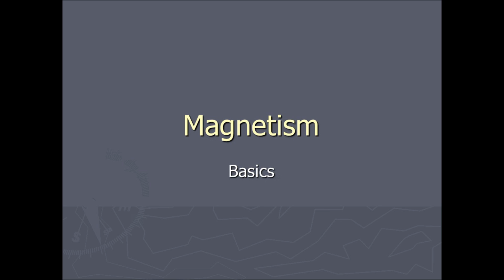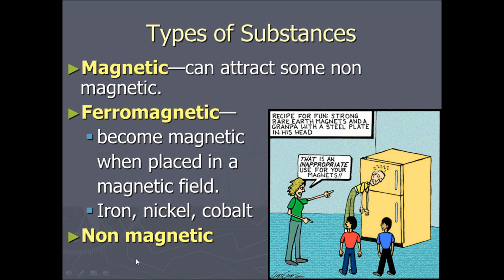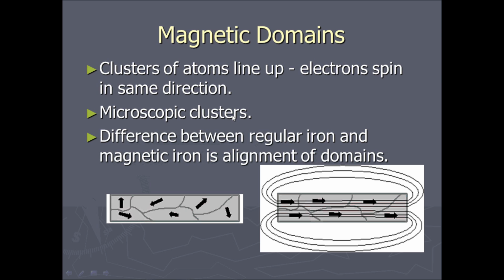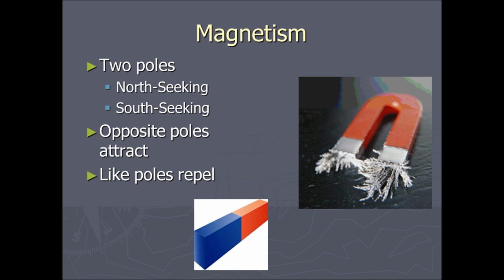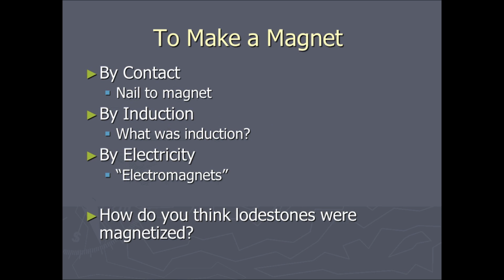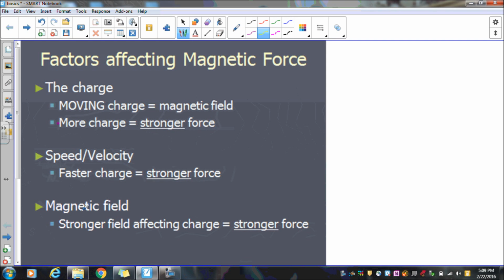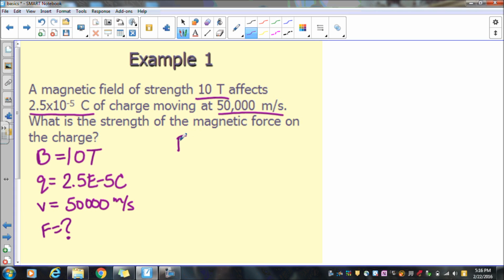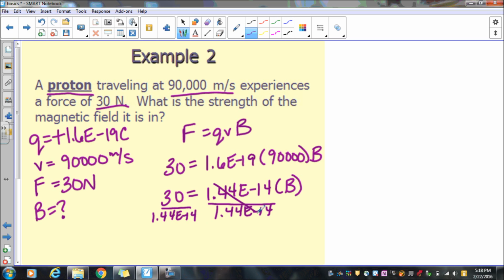OLD - Magnetism Basics